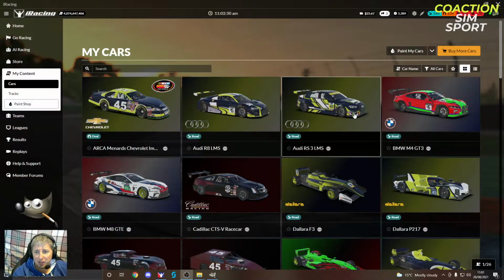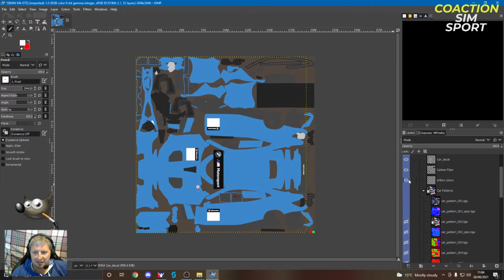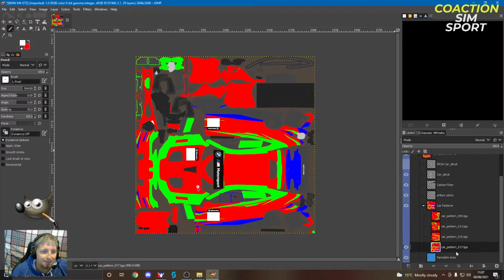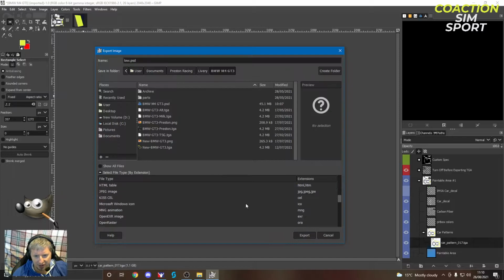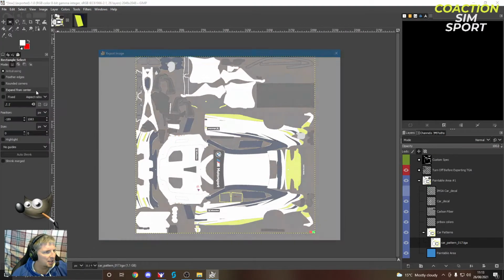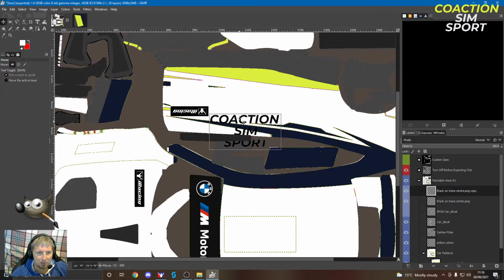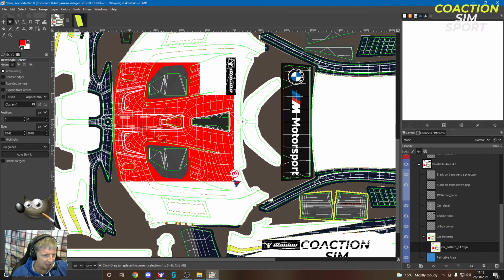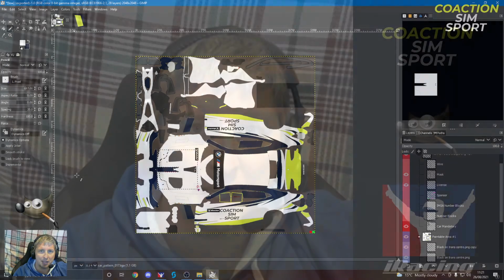Beginner's guide to GIMP for iRacing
Taking you through "the basics" of how to paint liveries on GIMP.
We go over:
Getting the template,
Design,
Painting the car,
Hot tip: Locking layers in place,
Putting logos on the car,
Changing size and orientation of the logos,
Adjusting trim using the free select tool.